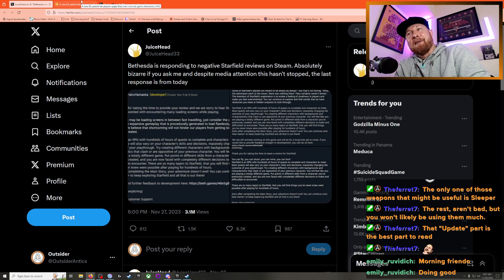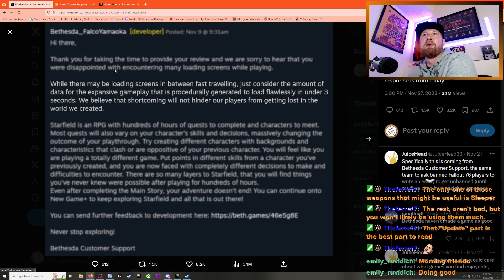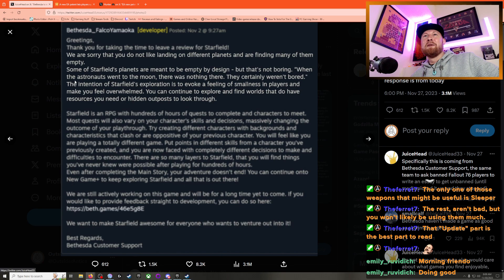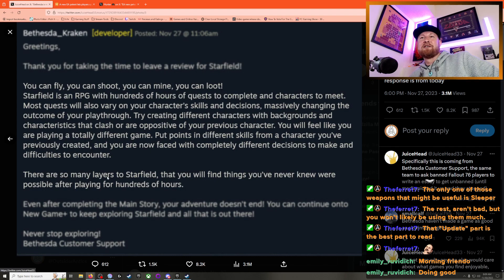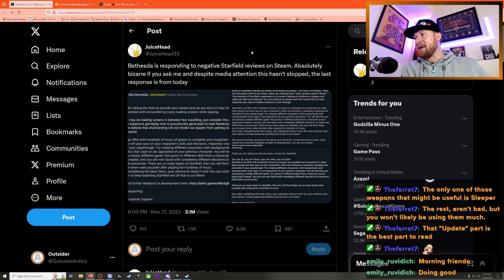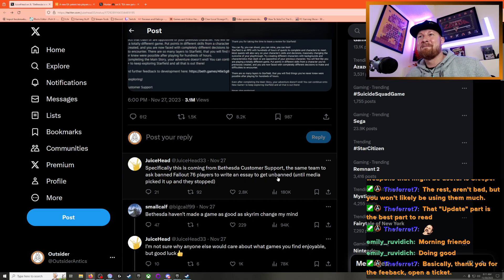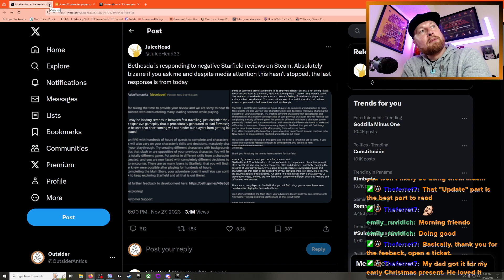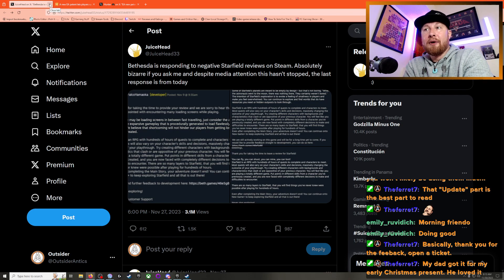Bethesda's Weird Play At Responding To Negative Starfield Steam Reviews! (VGN)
Hi! I am OutsiderAntics & this is clip taken from a live stream on my Twitch channel where I go live every single day @6am CST. I love playing video games but am also very passionate about the video game industry as well, which has resulted in me performing Video Gaming News segments at the beginning of all my live streams before jumping into our daily gaming content. I am hopeful that others will be able to enjoy the information & content from the live streams & Youtube channel. Thanks in advance for taking the time to check out my content/channel.

Please check out the "About" page on my Twitch channel linked above and/or view the short video at the following link to find out more about my channel, content, & our community

A playlist including all previous Video Gaming News segments can be found at the following